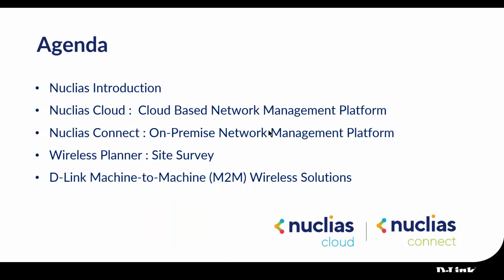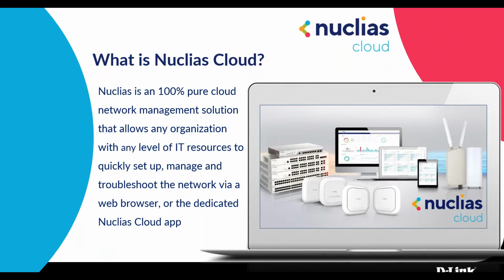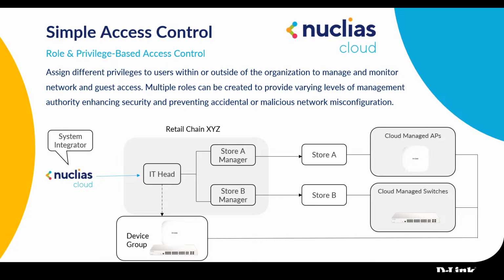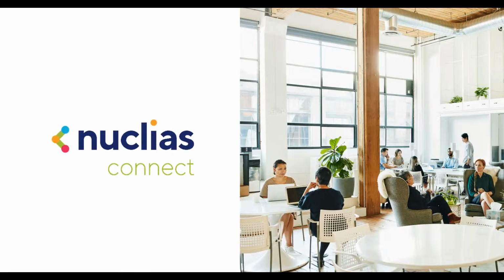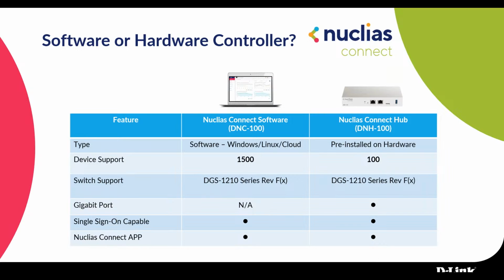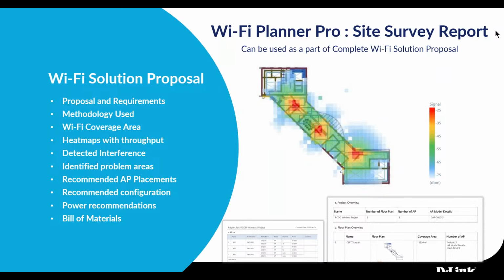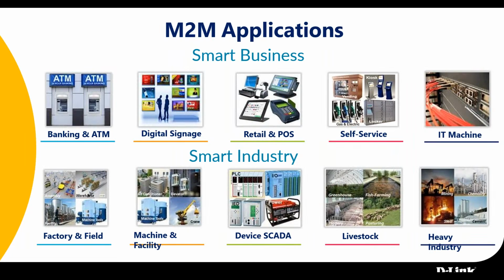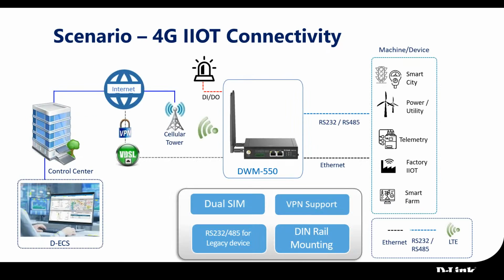Build Your Perfect Wireless Network: Join D-Link's Wireless Solutions Webinar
Join us for a Special Webinar on April 27, 2023, at 10 am PT, where our expert team will discuss the latest D-Link Wireless Solutions! Don't miss this opportunity to optimize your network and stay ahead in the rapidly evolving world of wireless technology!